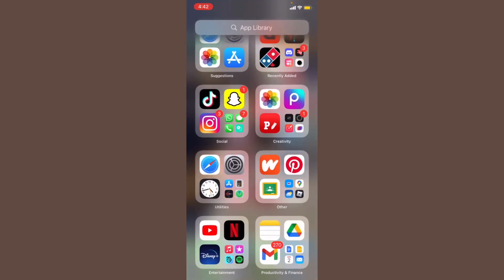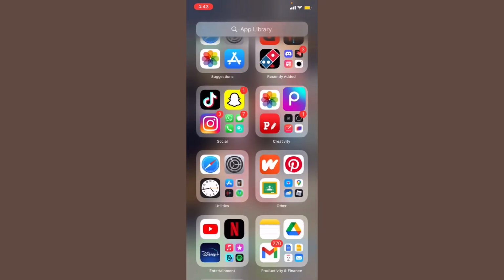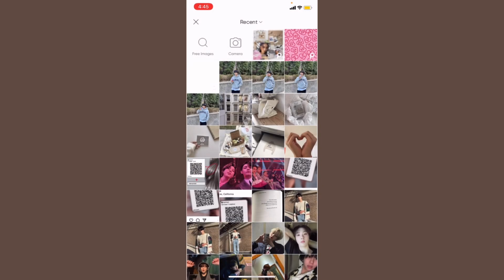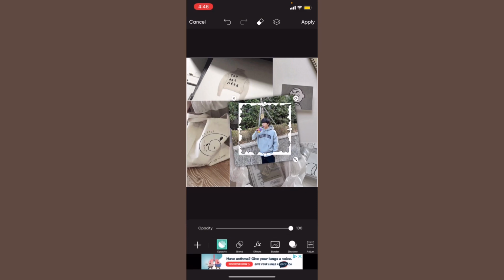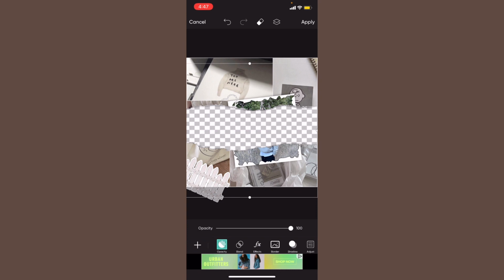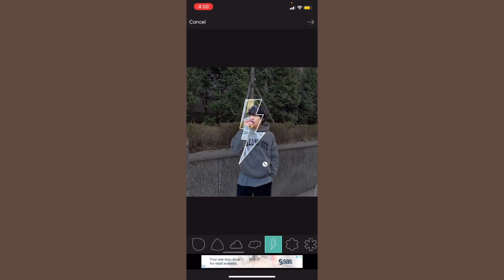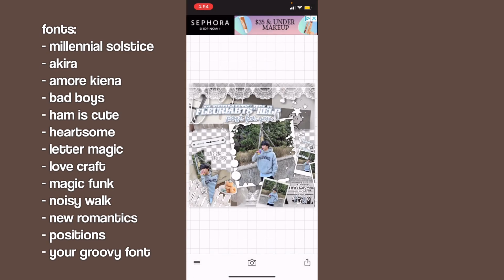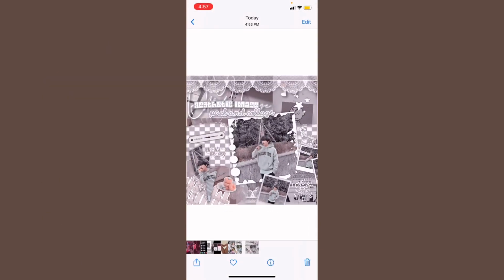INSTAGRAM POST TUTORIAL | Aesthetics With Me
Hey everyone, so in this video I will be doing a tutorial on my Instagram help posts since they are getting quite popular nowadays. I thought it would be fun if everyone tried them out so here’s a tutorial!